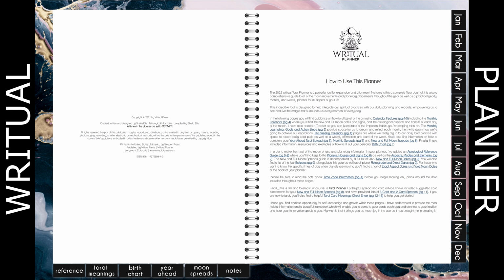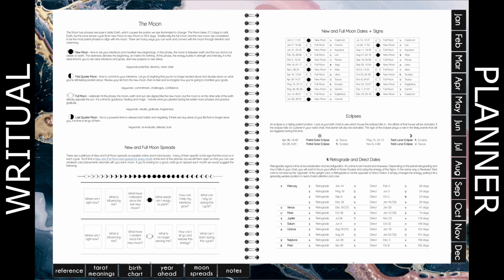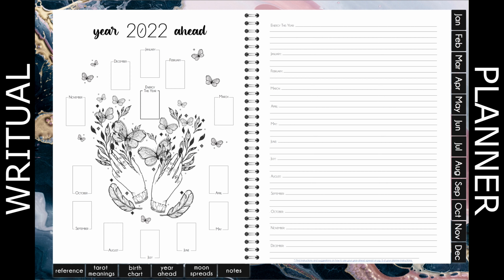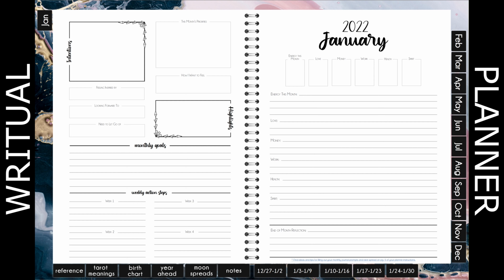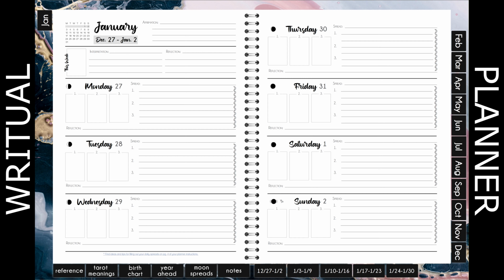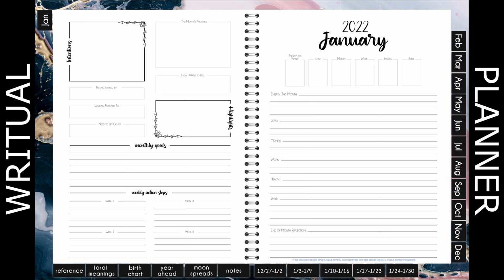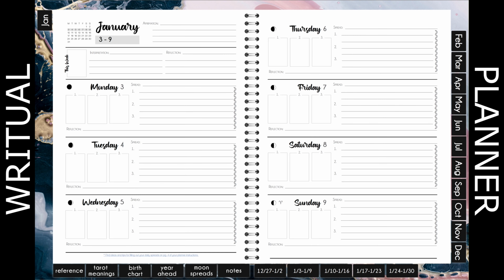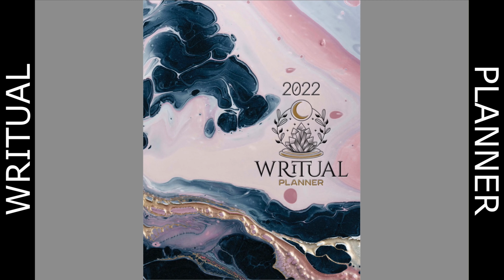How to Use the 2022 Writual Tarot Planner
Writual Tarot Planner 2022 Walkthrough

Hello Writual Friends!

Join us for a walkthrough of the new, improved, and updated 2022 Writual Tarot Journal!

Writual Planner founder Sheila Ellis will be your guide as we show you how to use your 2022 tarot planner to its fullest.

From how to use all the different calendar features to reading the astrological reference guide and more, learn the ins and outs of your unique and comprehensive tarot journal.

We’ll walk you through the interactive digital version, but all the pages we’ll review are also in the hardcover edition, spiral-bound paperback version, and printable PDF as well. Whether you have the updated 2022 Writual tarot journal or a future version, most of the guidance in this video will still be applicable.